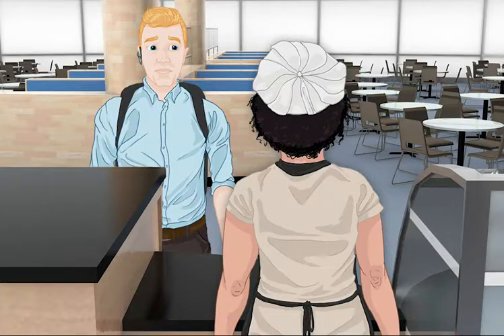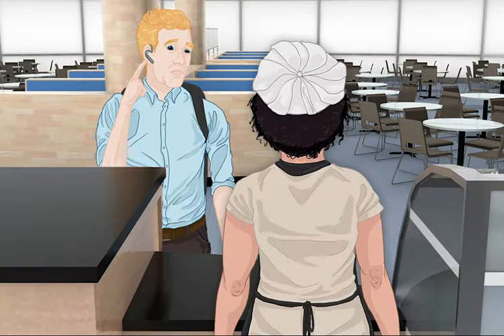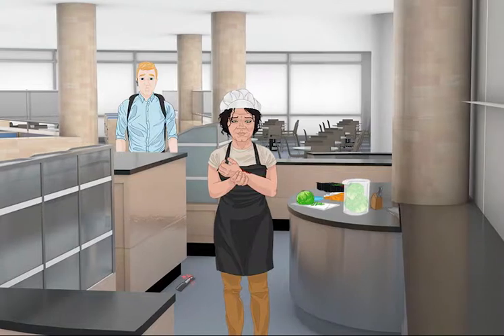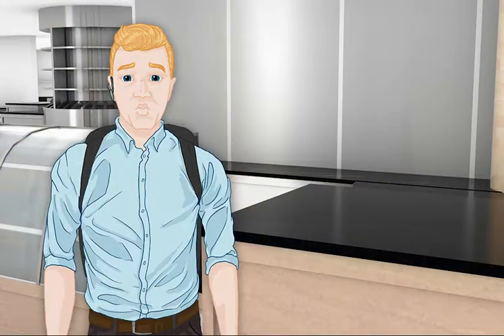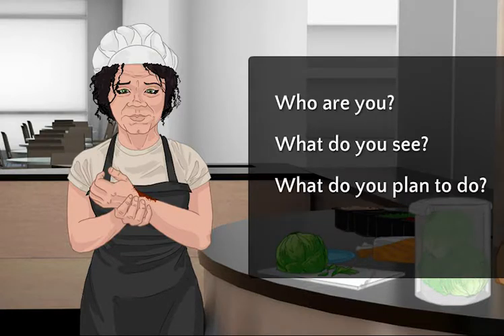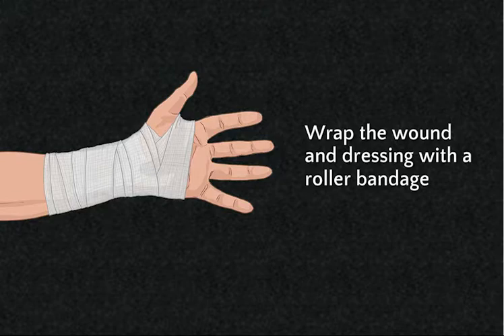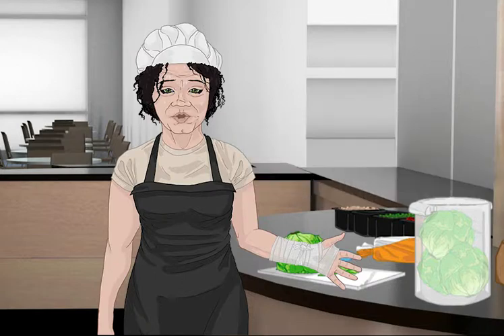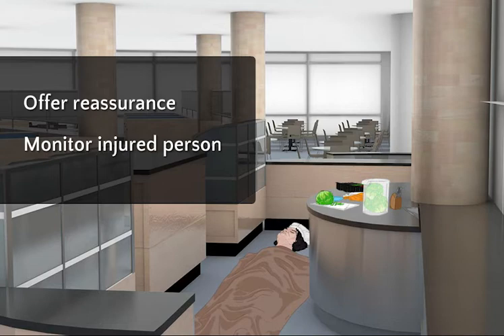Blended Learning-Controlling Bleeding